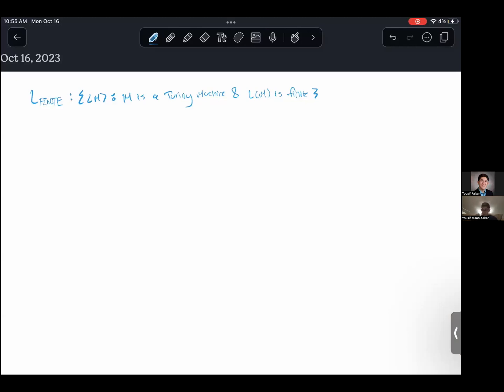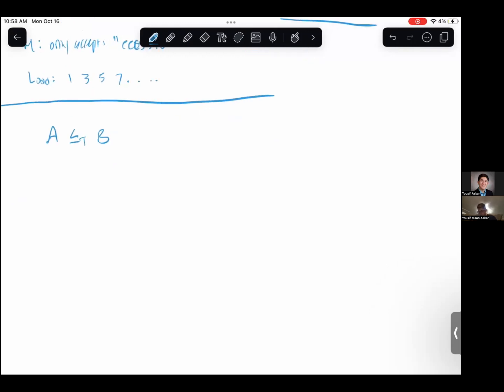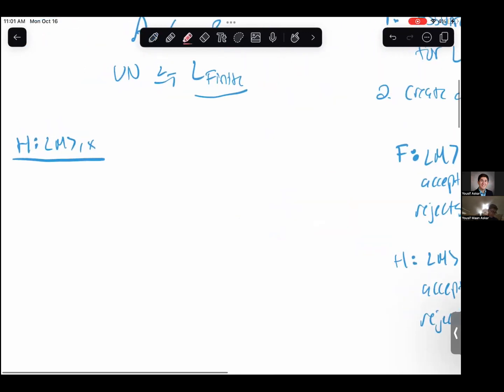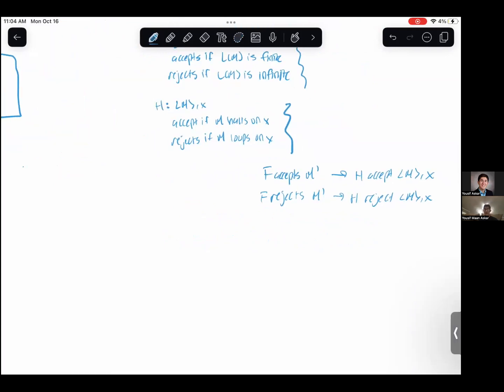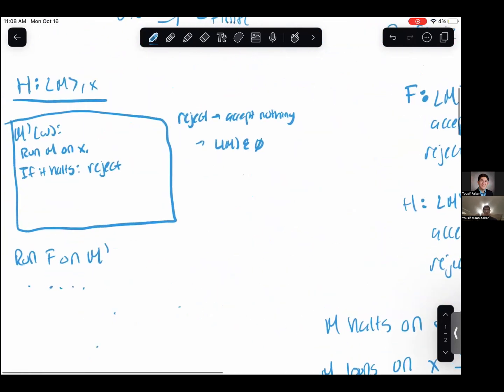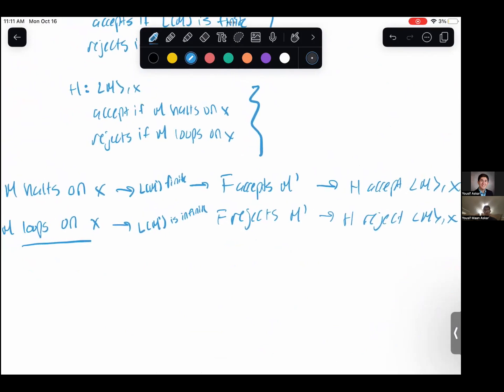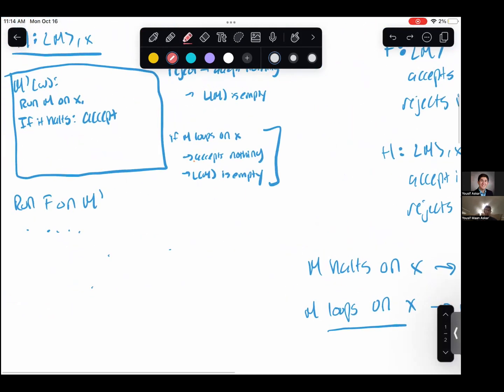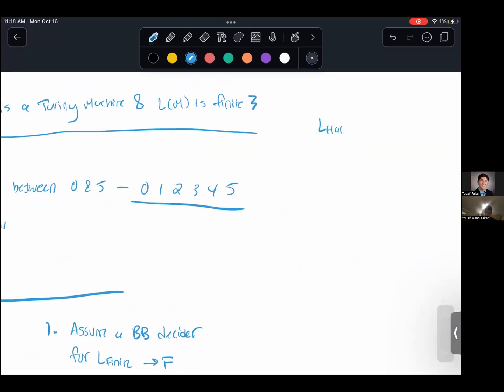Turing Reduction Example: Undecidable Language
Hey everyone, hope you're having an awesome day. This is a video on how to do a Turing Reduction for an Undecidable language. I thought it would be really helpful to have an example, so hope it helps!